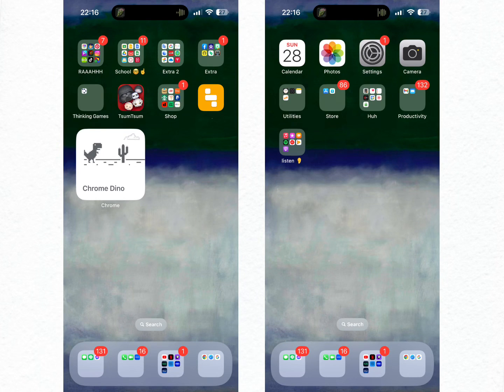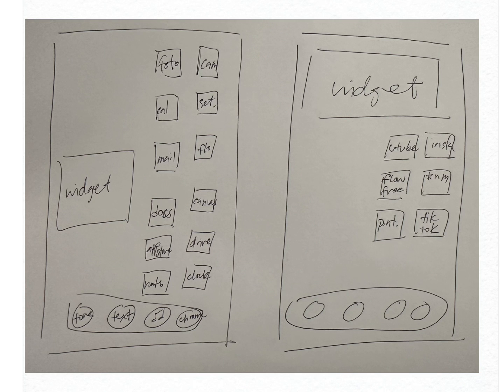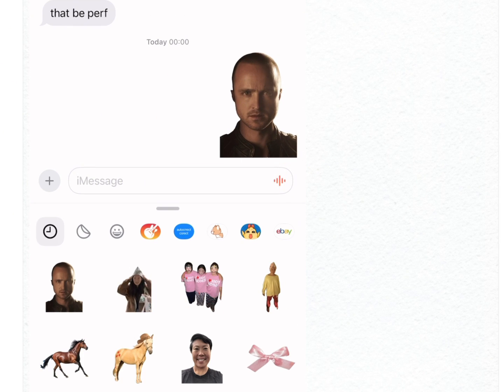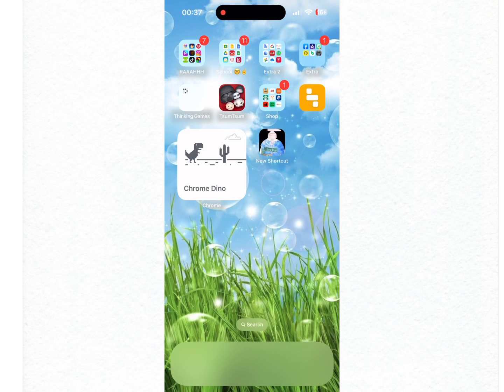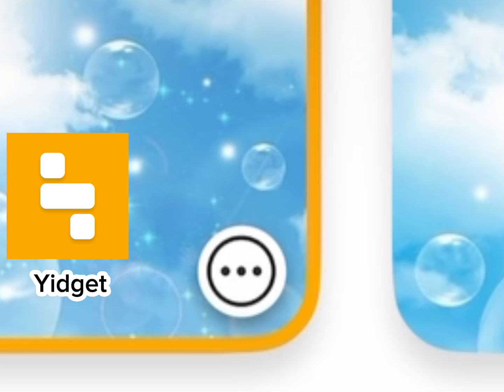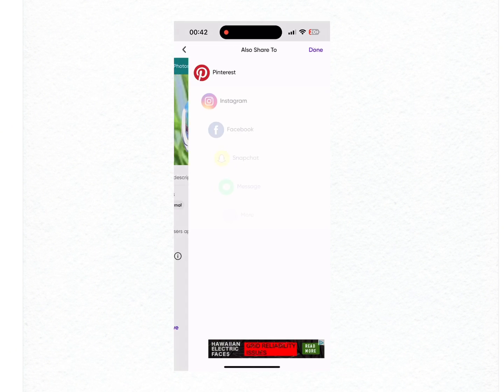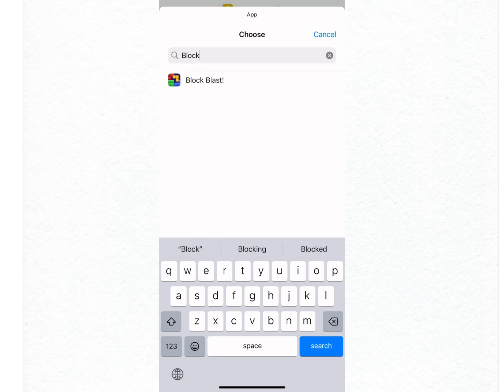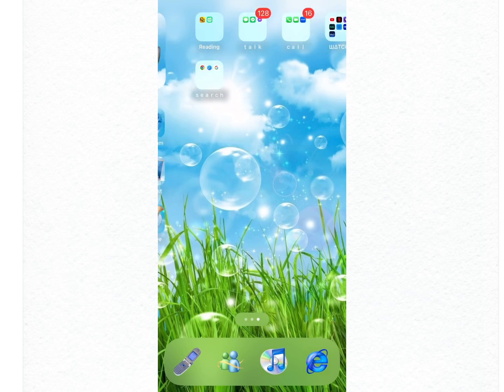Home Screen customization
For you Erika